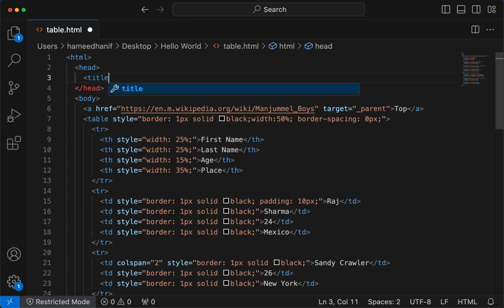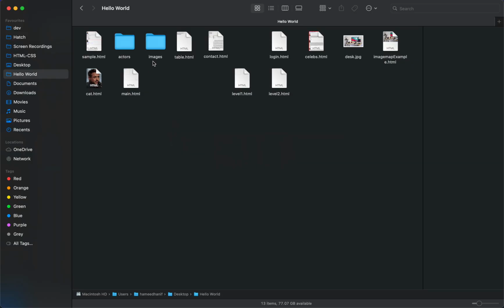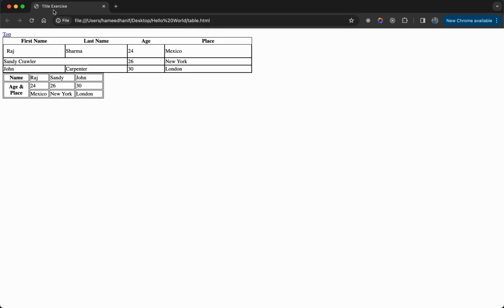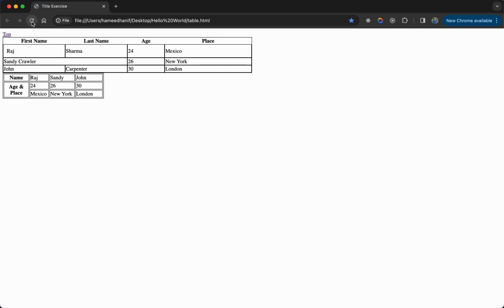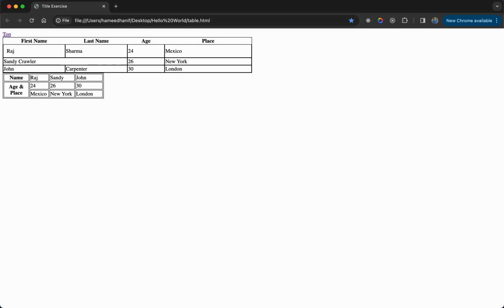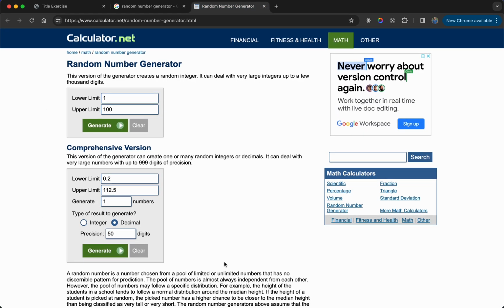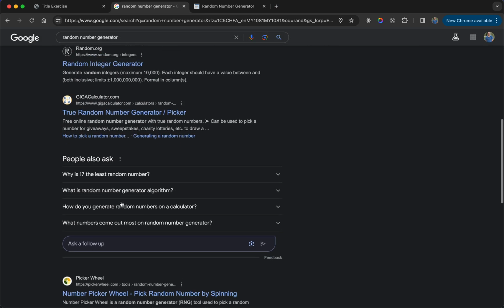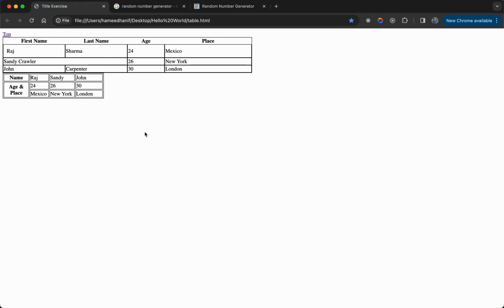Title tag | HTML/CSS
In this HTML/CSS tutorial, we'll show you how to use the title tag in your website's code. This simple but powerful tag not only helps with bookmarking, but also with SEO and user experience. Perfect for beginners looking to enhance their HTML skills!